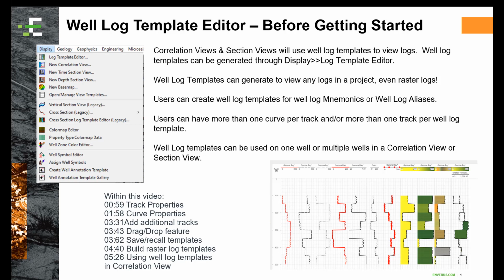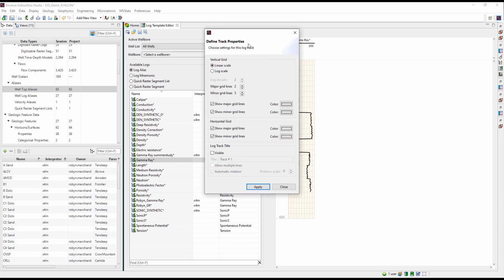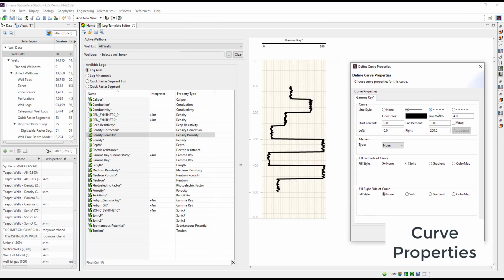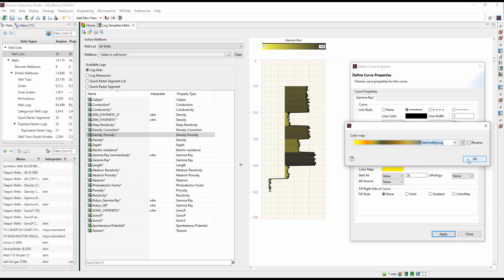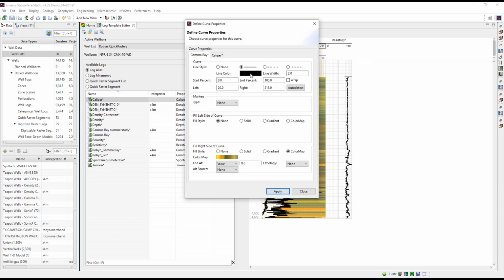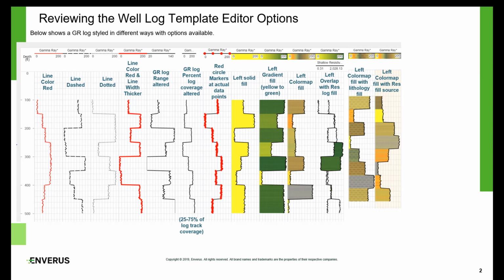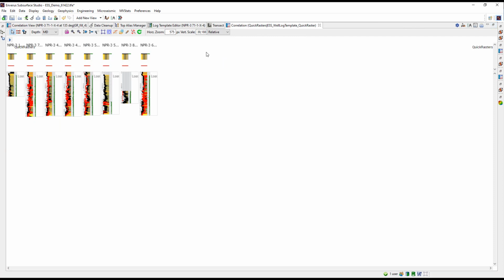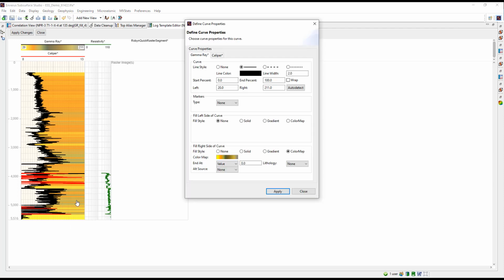Using the Well Log Editor Template in Enverus Subsurface Studio (ESS) [HOW TO]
Enverus Subsurface Studio (ESS) How-To video exploring the functionality of the well log template and how to create, save and apply well log templates within the Correlation View and Section View.

In this video:
00:00 Introduction
00:45 Selecting Data for a Well Log Template
00:59 Track Properties
01:58 Curve Properties
02:36 Curve Properties - Fill Log Options
03:31 Add additional logs per track & additional tracks per template
03:43 Reorder tracks/Drag & Drop feature
03:52 Save and recall well log templates
04:27 Review of Curve Properties
04:40 Using Quick Rasters in a Well Log Template
05:26 Using well log templates in Correlation View